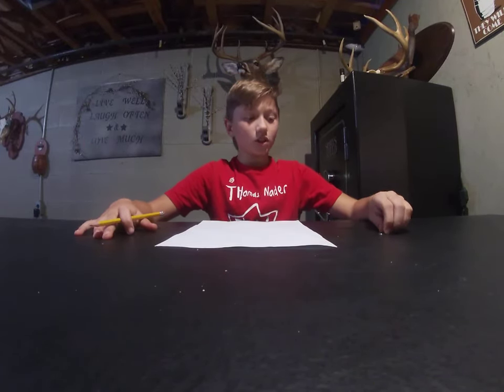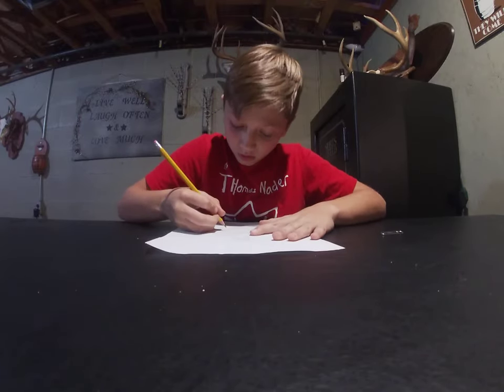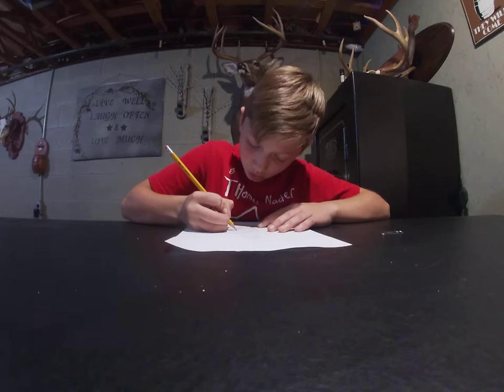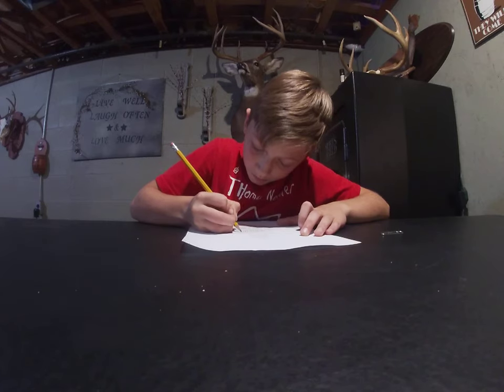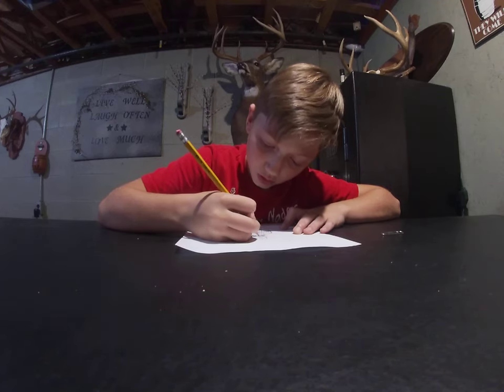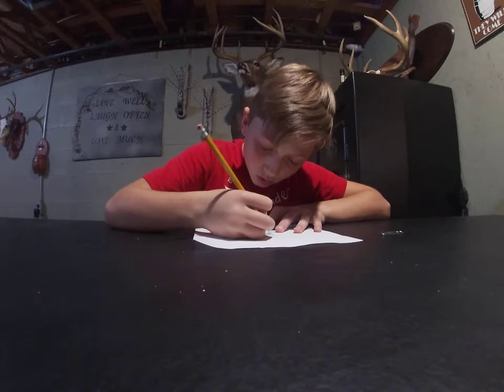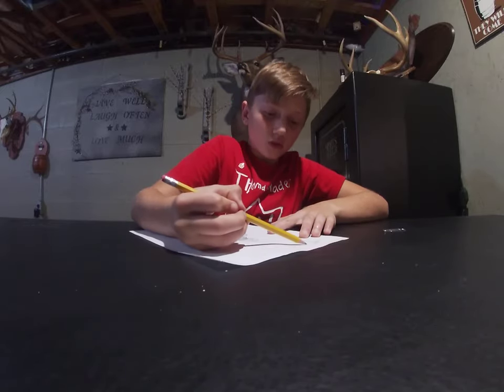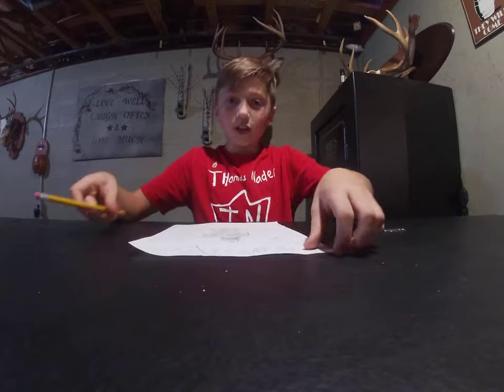Drawing Fernando Tatis .Jr from the San Diego Padres]Sick lightning